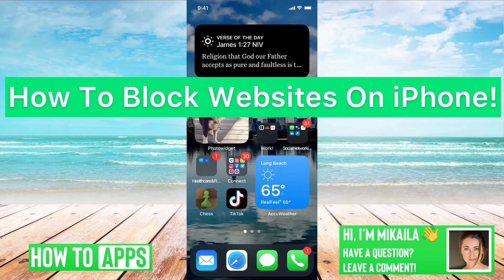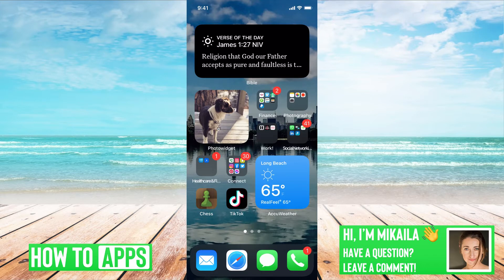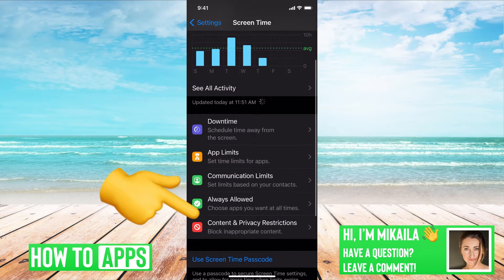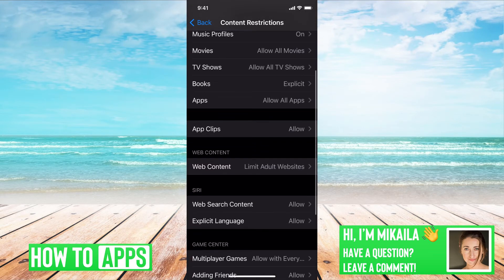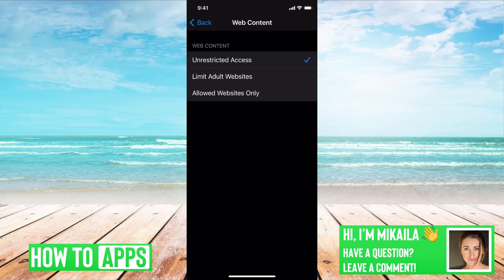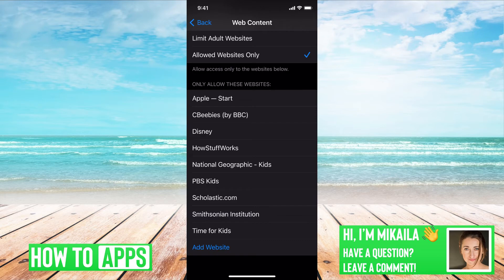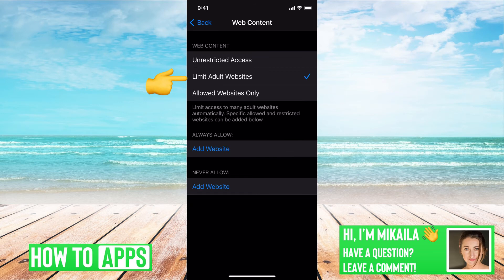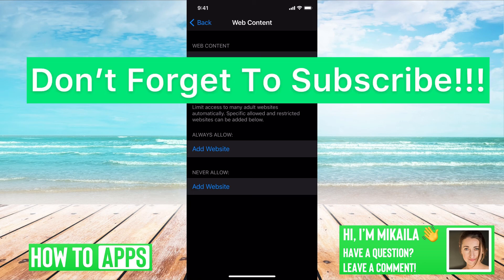How To BLOCK Websites On iPhone (Yeehaw!)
Let's block any website on your iPhone in this quick and easy guide.

Your phone gives you the ability to restrict content and more specifically add websites to your allow or do not allow list. In this video, I walk you through steps to add a website to the block list so that no one can access that website on the phone. This is great if you have a kid or teen and want to limit their access to certain websites or types of content online. This trick works for iPhone 12, 11, XR, XS, 8, 7, 6, etc. in 2021!